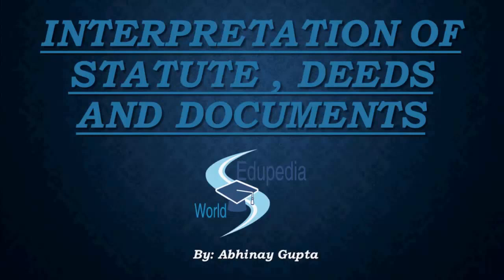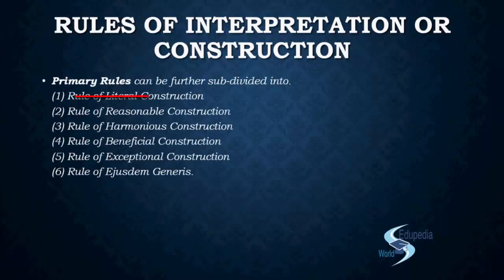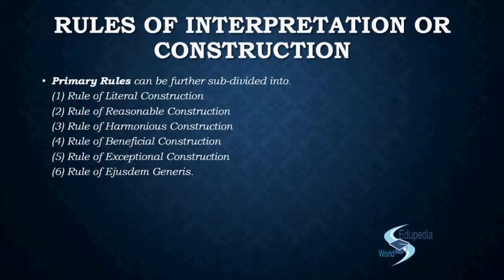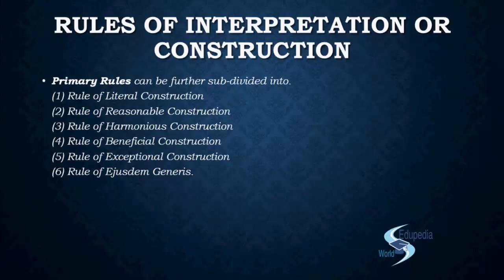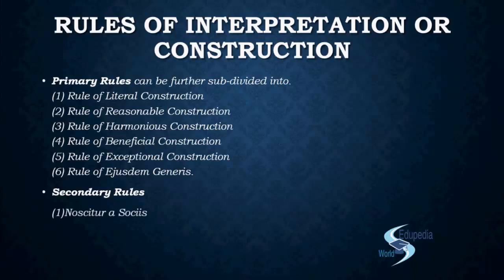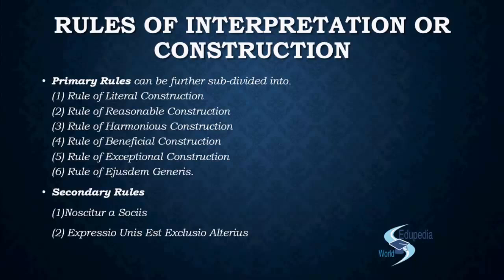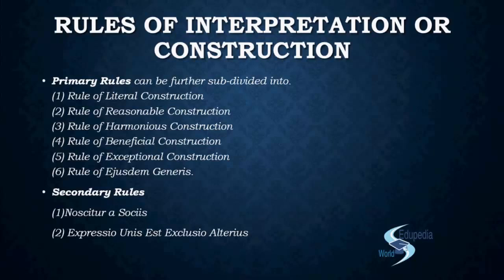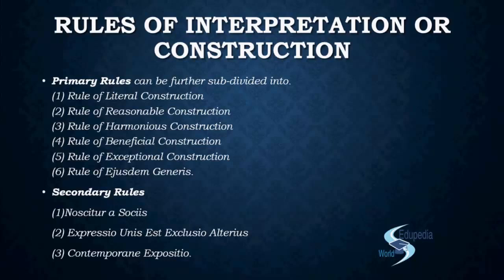Interpretation of Statute, Deeds and Documents| Rule of Interpretation| Rule of Construction| Part 2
- Rules of interpretation or construction
• primary rules
• secondary rules

-Primary Rules
    • Rule of Literal Construction
    • Rule of Reasonable Construction
    • Rule of Harmonious Construction
    • Rule of Beneficial Construction
    • Rule of Exceptional Construction
    • Rule of Ejusdem Generis